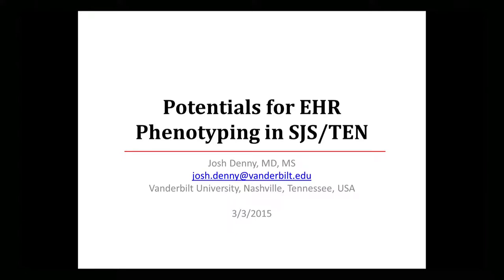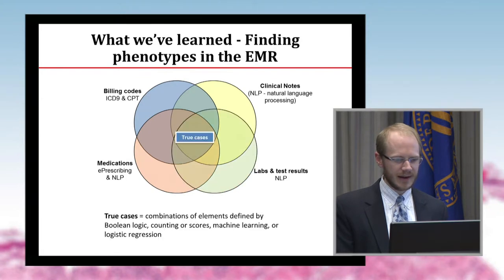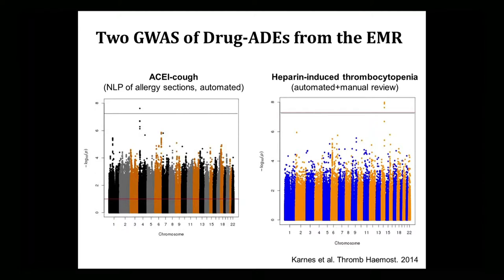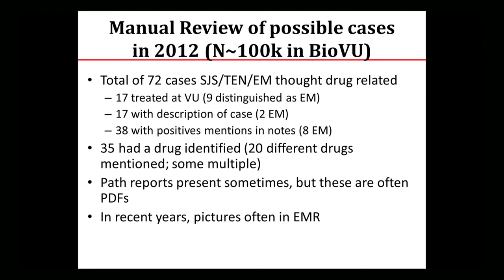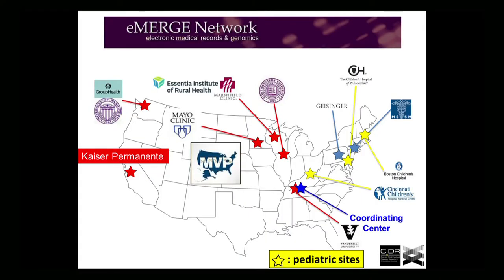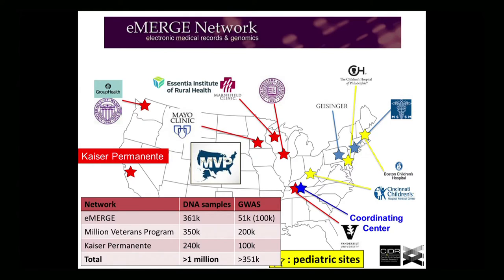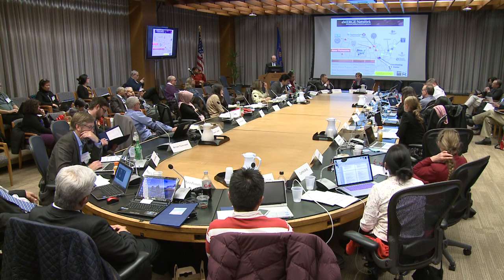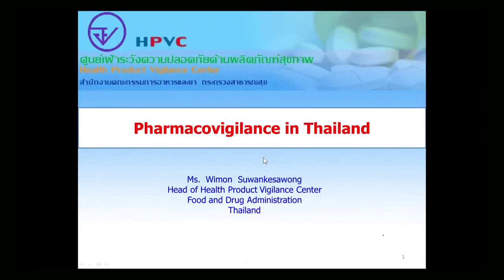Potential for electronic phenotyping - Josh Denny